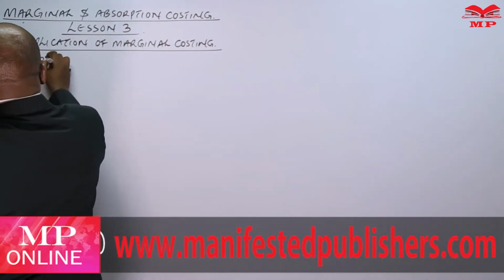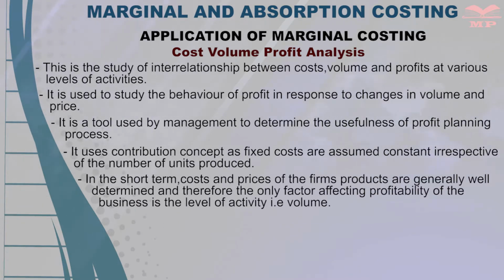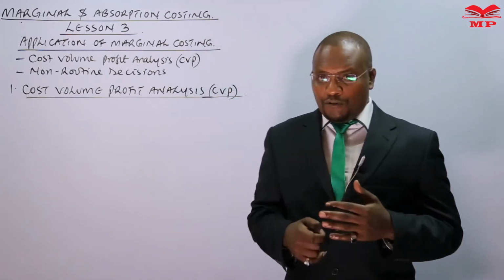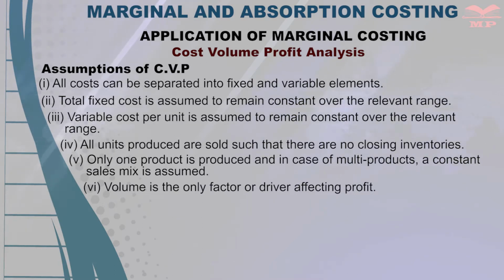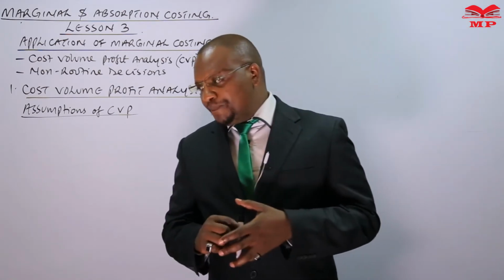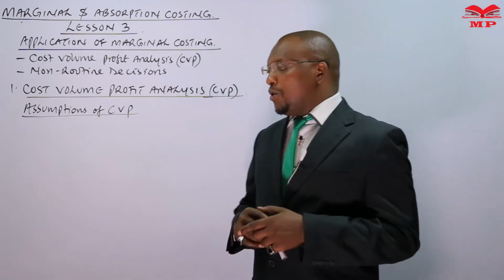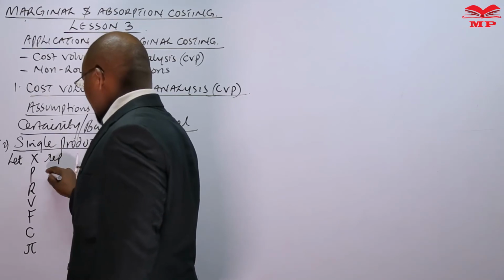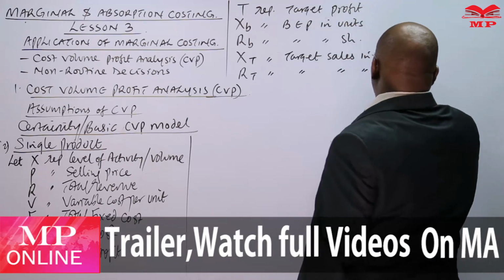CPA - MANAGEMENT ACCOUNTING - MARGINAL & ABSORPTION COSTING - LESSON 3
In this lesson, we explore marginal and absorption costing, two fundamental costing techniques in management accounting. Learn how they differ, how to calculate costs under each method, and how they affect profit measurement and decision-making.

💡 Key Topics Covered:

Definition and purpose of marginal costing and absorption costing

Differences between marginal and absorption costing

Treatment of fixed and variable costs

Calculation of unit costs and profit under both methods

Impact on pricing, inventory valuation, and decision-making

🎯 Learning Outcomes:
By the end of this lesson, you’ll understand:
✅ How to calculate and apply marginal and absorption costing
✅ The differences in profit reporting between the two methods
✅ How these costing methods support managerial decision-making

📈 Best For:

CPA students – Management Accounting module

📘 Learn With Manifested Publishers:
Access video lessons, worked examples, and exam-focused notes to master marginal and absorption costing and strengthen your management accounting skills.